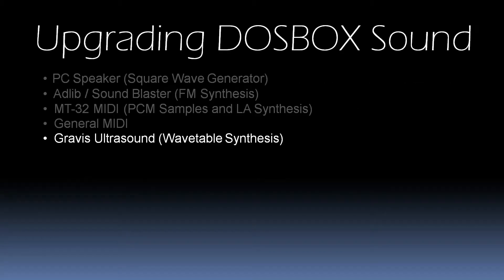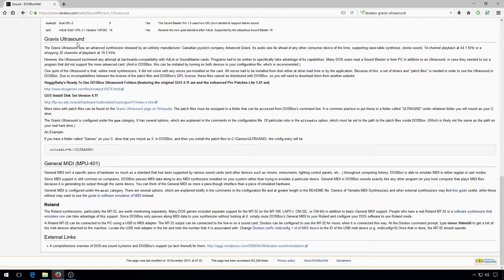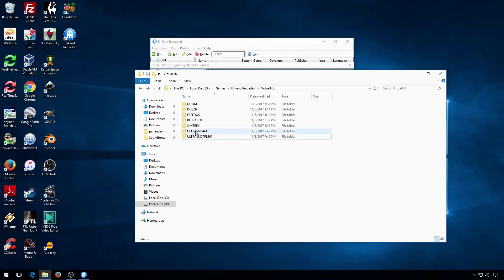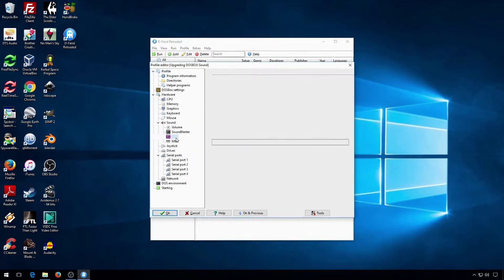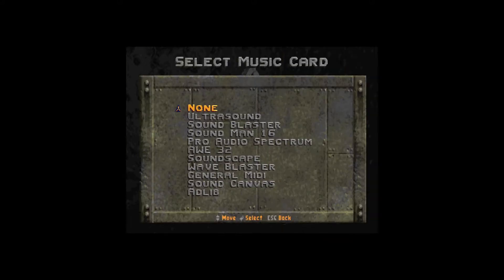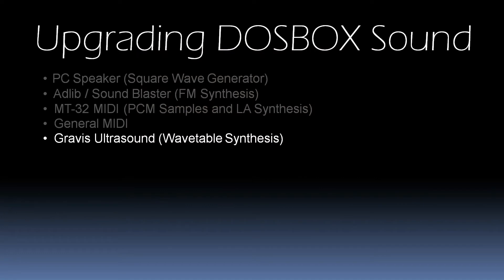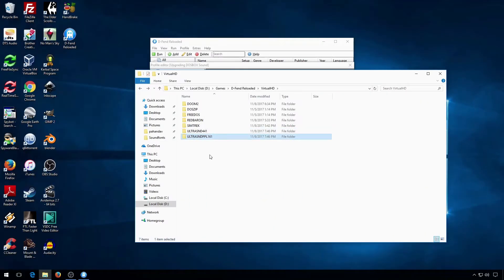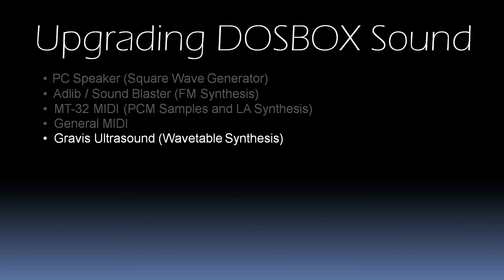Upgrading DOSBOX Sound, Part 3: Gravis Ultrasound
Do you want better sound in DOSBOX than the default Sound Blaster? Watch this video to learn how to get Gravis Ultrasound support in DOSBOX.